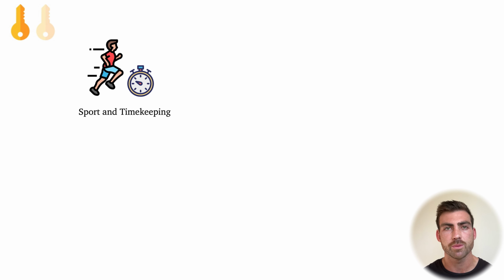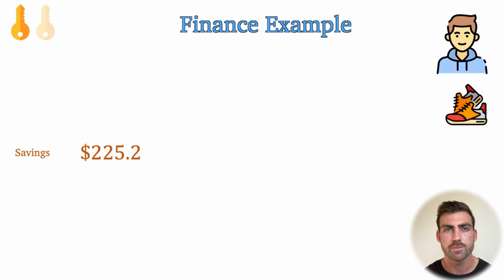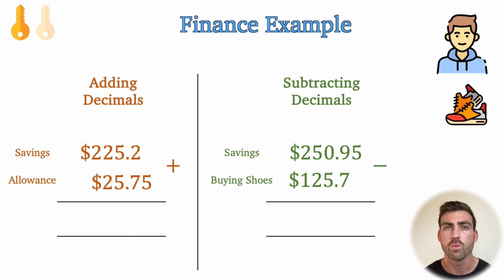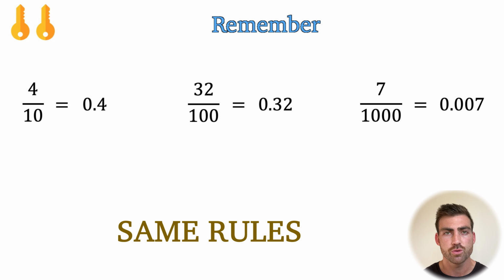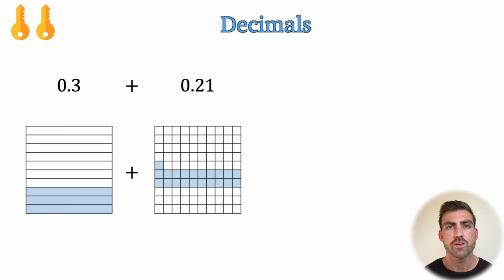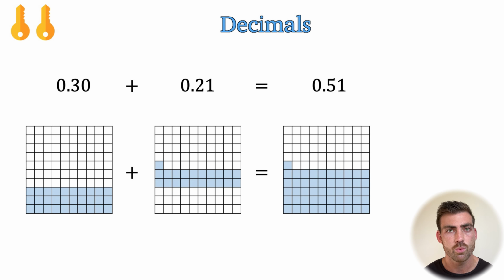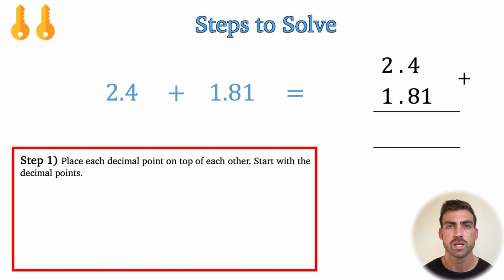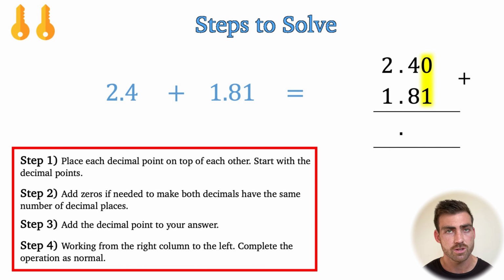Lesson 3 | Add and Subtract Decimals (1 of 2)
In this video you will learn everything needed for adding and subtracting decimals.

Time Stamps:
0:00 - Key 1
1:20 - Key 2